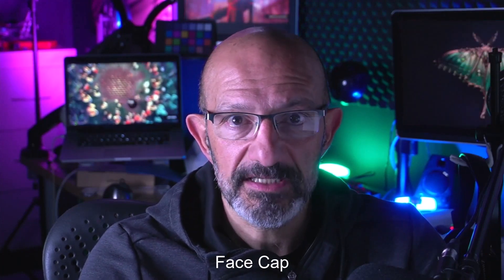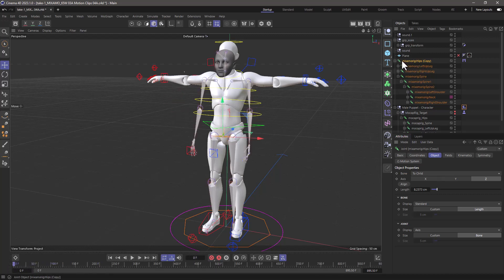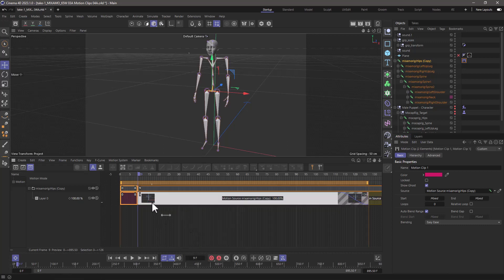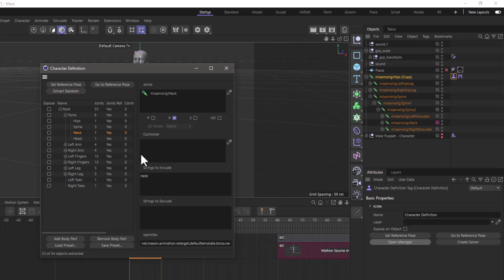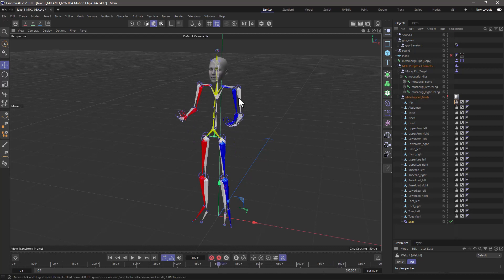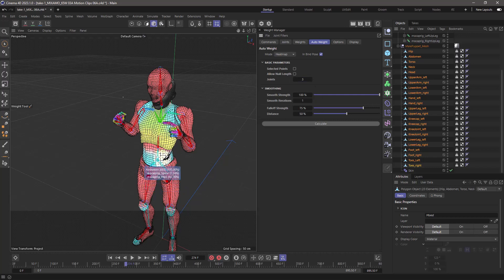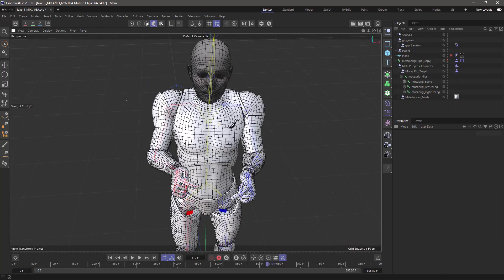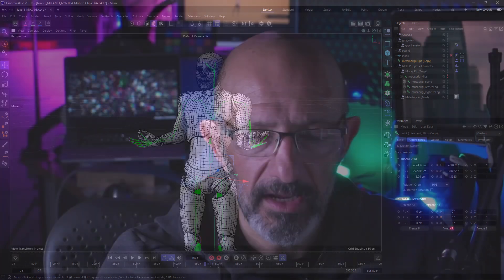Transferring MoCap from Rokoko to a Cinema 4D Character Rig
This is the Second Part of the MoCap series using the Rokoko Smartsuit Pro II
In this video we will drive the Cinema 4D "Puppet" Character Rig using the MoCap data we worked on in the previous video.
This is the second of a series of tutorials I will upload to the channel

To keep getting great Cinema 4D video tutorials:
1. Like
4.